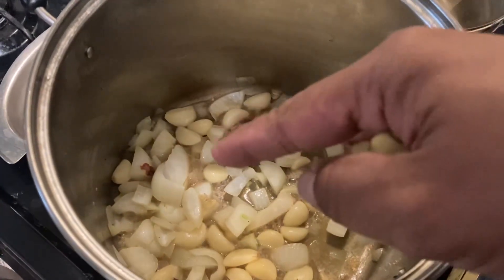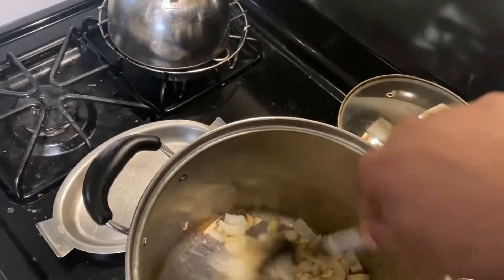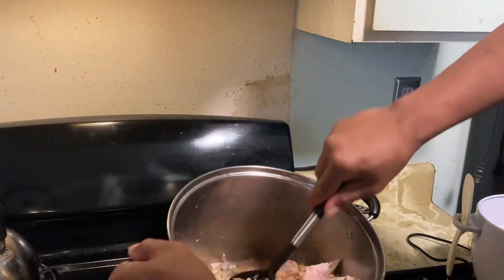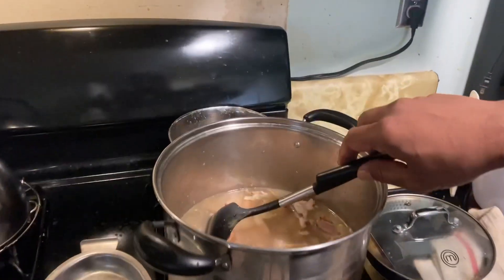Rotisserie Chicken Tinola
I used rotisserie chicken from Sam’s Club to make chicken Tinola. TINOLA is a favorite Filipino soup dish. The ingredients n this dish aren’t the typical but the base taste came out the same as the usual taste of Tinola.